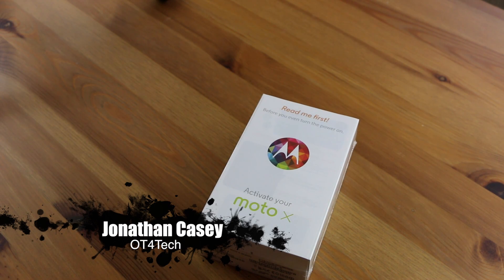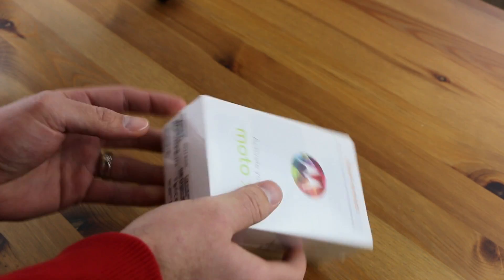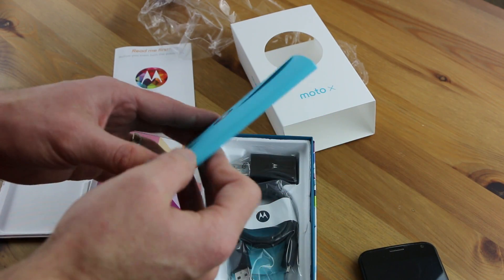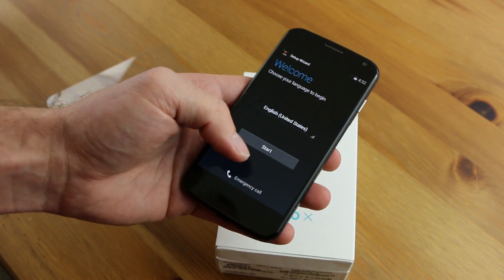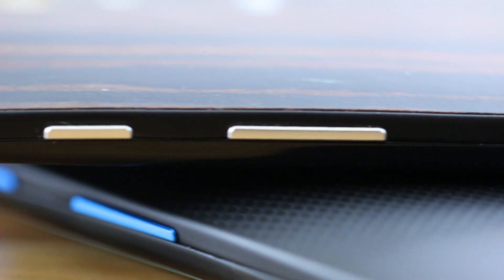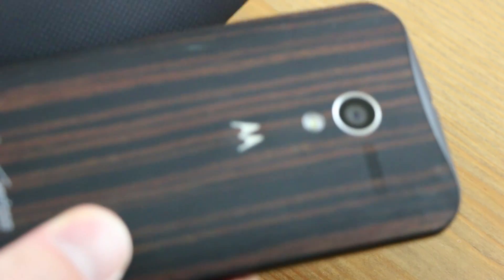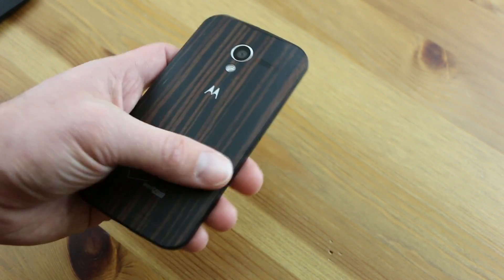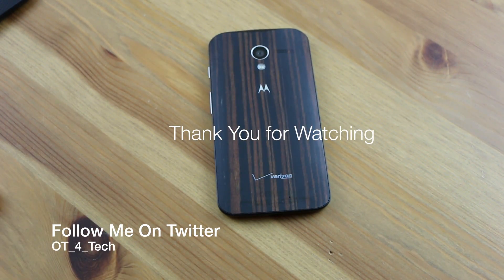Ebony Motorola Moto X Unboxing & Impressions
What's up YouTube!! I have been doing a million Moto X unboxings and maybe this will be the last.. This is my unboxing and first look at the ebony version of the Moto X. I really love the way this phone looks. Everything about it just screams classy! If you want one for your self make sure you go to the Moto Maker and make one for your self. They retail for an extra $25 but its worth it.